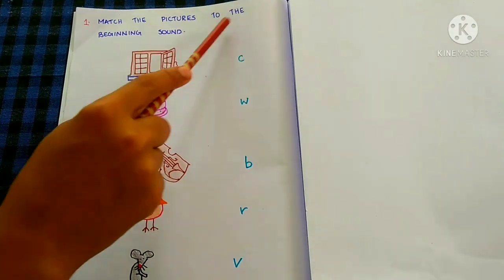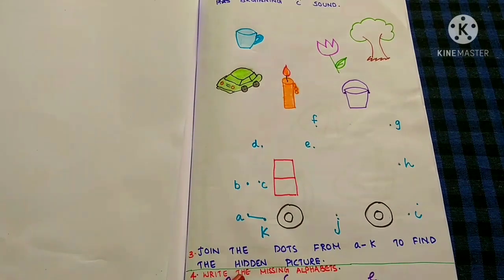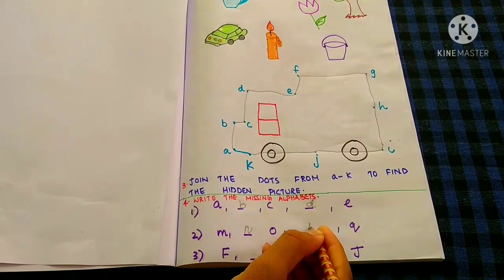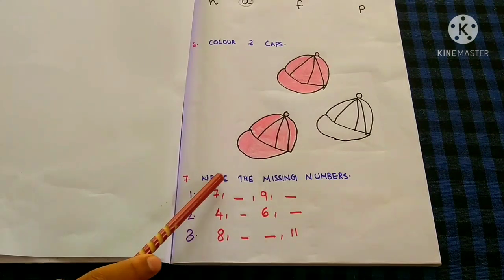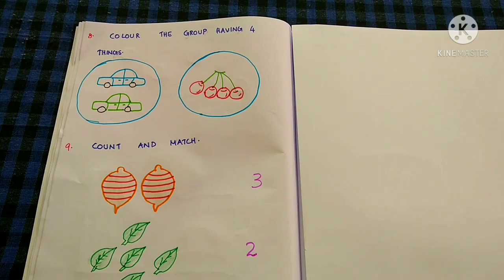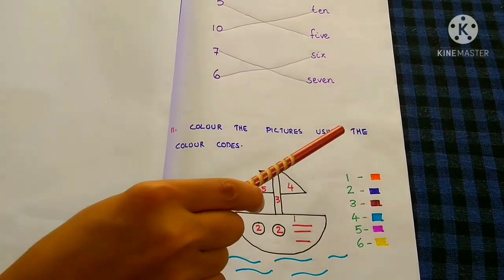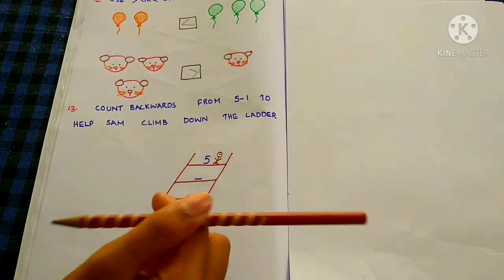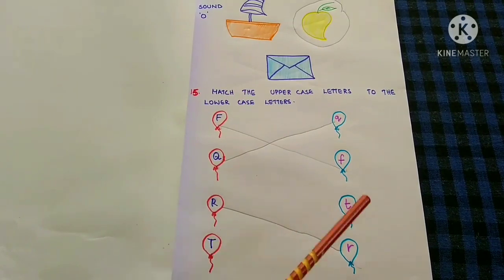lkg worksheets || revision worksheets for maths and English || free pdf provided